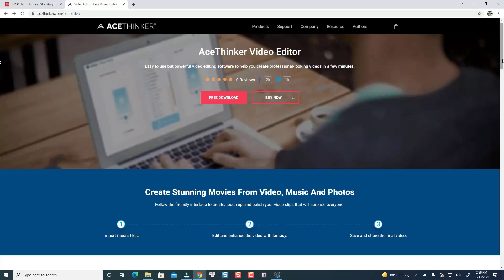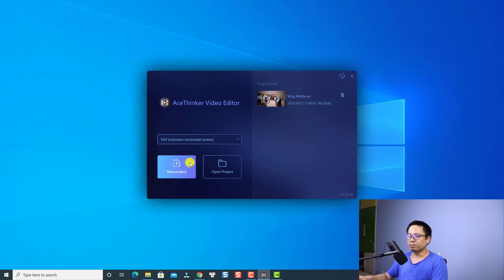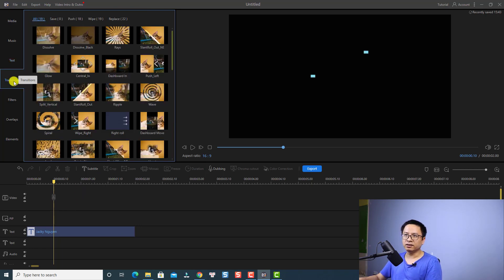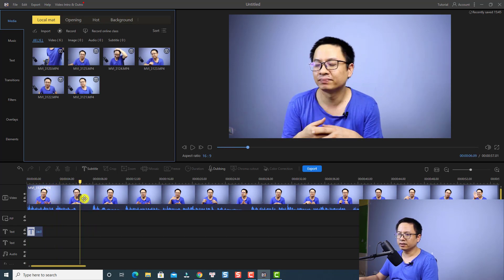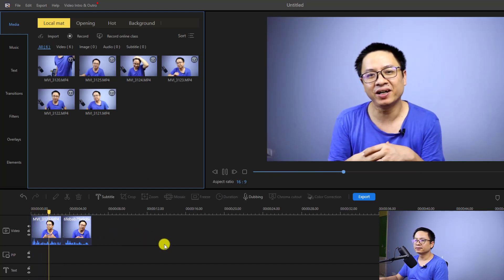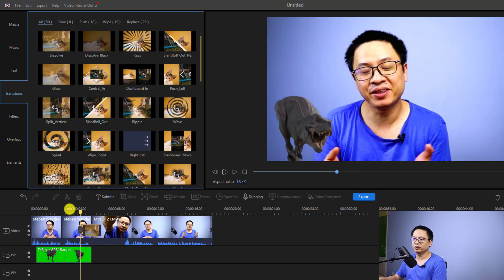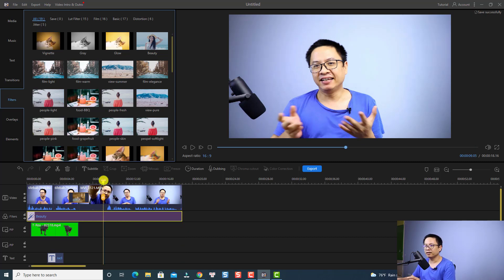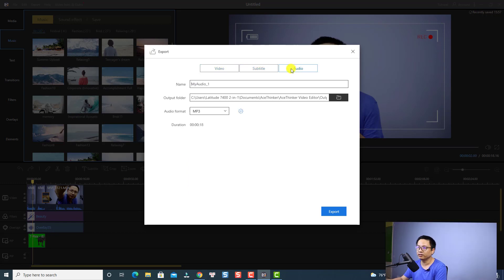Best Video Editing Software For Beginners - AceThinker Video Editor Review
AceThinker Video Editor is a simple to use but powerful video editing software which lets you create professional-looking videos in minutes. It's a great software for beginners.

Key Features of AceThinker Video Editor
- It can trim unwanted parts and get the section you need.
- Split and Combine (cut long videos into several parts and combine multiple videos)
- Rotate and Crop (rotate any video and correct the direction in case the video is sideways or upside done)
- Adjust Brightness (modify Brightness to get a better overall look)
- Edit audio (choose the perfect background song or voice over your video)
- Add life to your movie as it offers a variety of visual effects such as filters (more than 40 filters), overlay (20 types of overlay), transitions (50 dynamic transitions), and other elements that can help users.
- Multiple input and output formats such as AVI, MP4, WMV, MOV, and more.
- Speed up or slow down a video.
- Add a watermark to personalize any video.